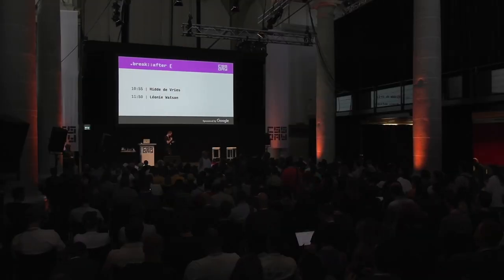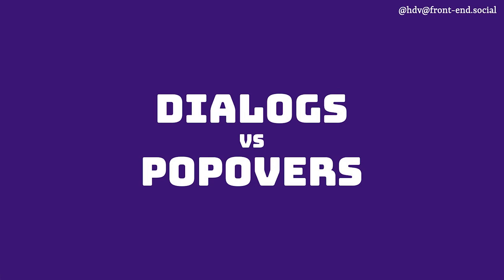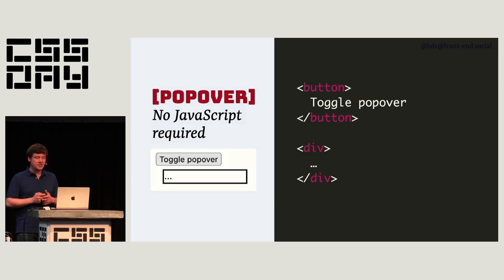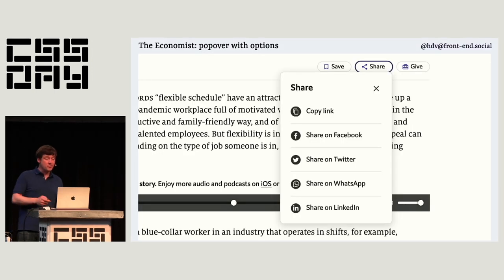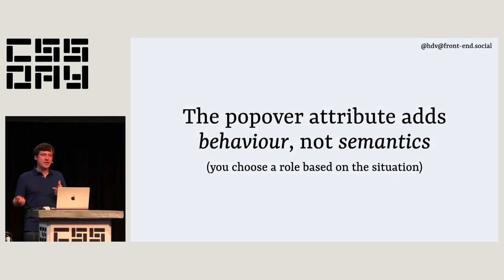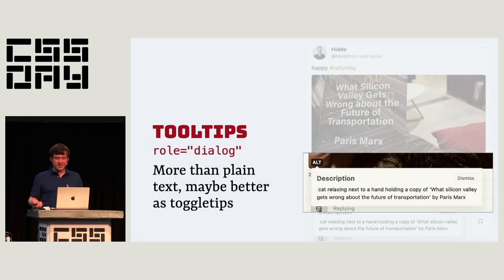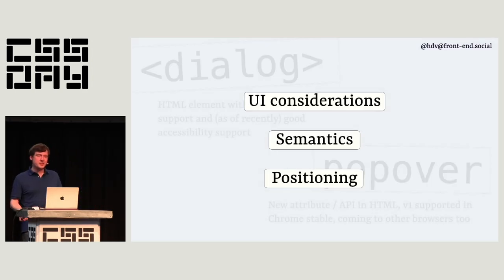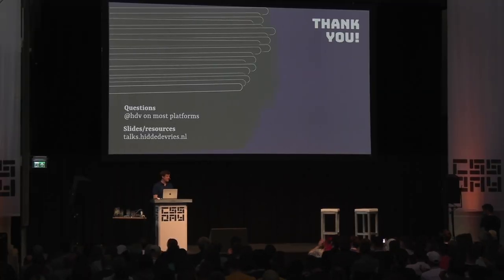Dialog dilemmas and modal mischief: a deep dive into popovers | Hidde de Vries | CSS Day 2023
Our design systems commonly feature components that show on top of other content: tooltips, date pickers, menus and teaching UI, to name just a few. There are many ways to build them, and new features in the web platform are about to make this a whole lot easier. You might not even need JavaScript. In this talk, you’ll learn all about dialogs, including the new ‘popover’ attribute, “modality” and using the top layer.